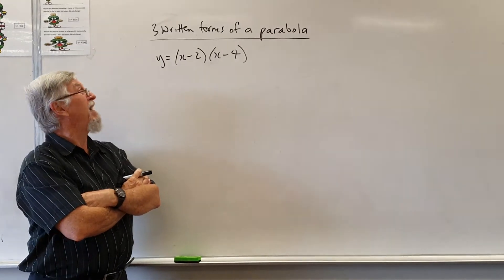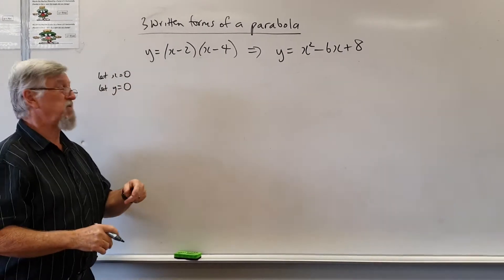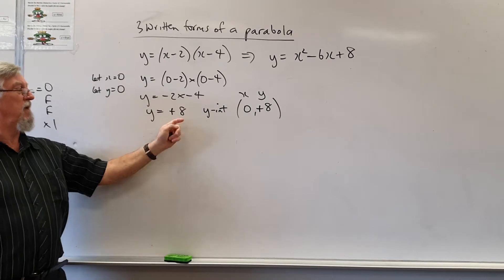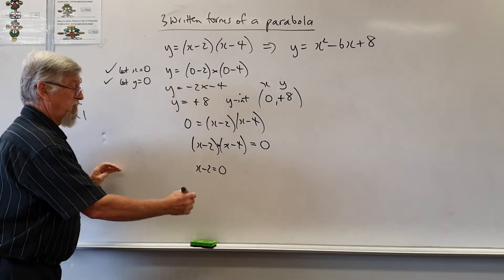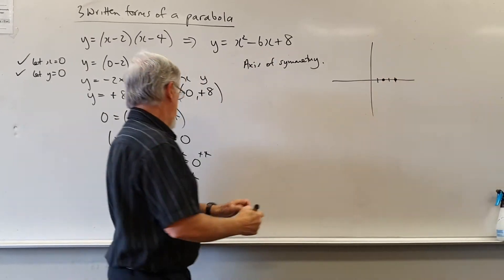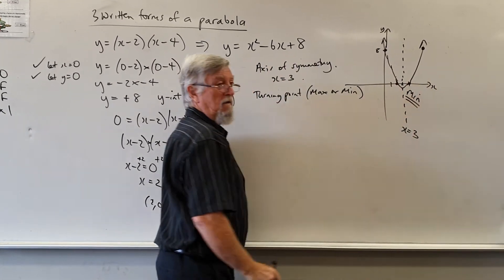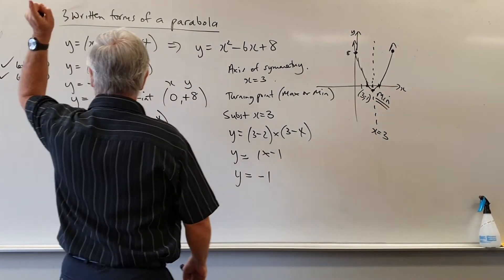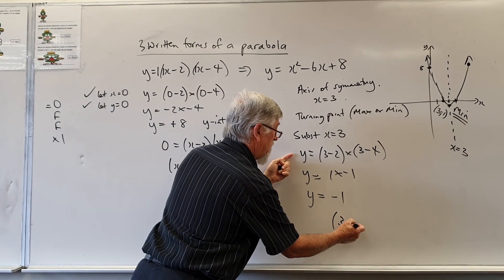Parabolas 02 Graphing and Basic Details Factorised Form a = 1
This is one of my first videos. Please excuse that I was such a novice at this process and the technology involved.

There are 3 commonly used forms of writing a parabola. This video deals with the Factorised form. Not a lengthy explanation nor lots of reasoning, just the basics. This is good for the Australian Year 10A course and year 11 Methods. Basically for those who are good at their Maths and looking for a career pathway that uses higher Maths.

 A word of warning from what I have repeatedly seen over the years - most of my videos are placed in a logical or reasonably sequential order and if you watch the first or second video in a playlist and feel comfortable with the concepts, please go to the last video in the playlist to check if you really are okay.

Each video in a playlist usually becomes progressively more complex and the 'latter' or 'last' video will often contain common assessment questions where students are known to make errors. I also often include some revision / consolidation / mixture videos in the playlist which I know are crucial to assist with student success in assessments.